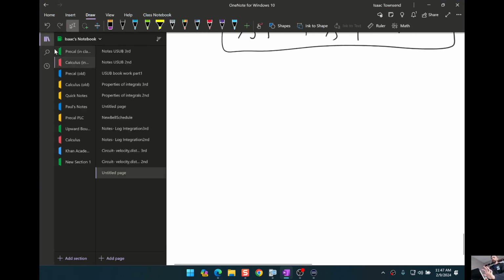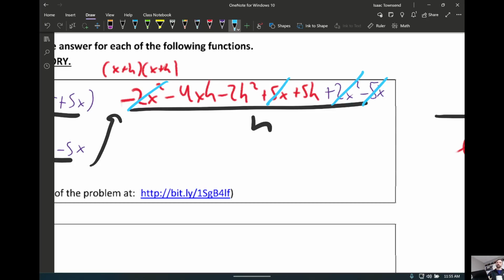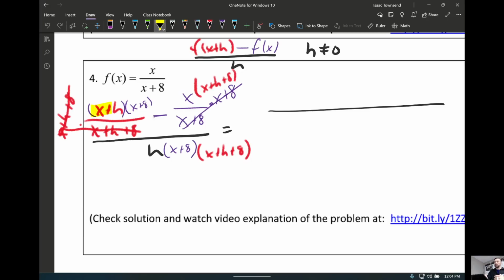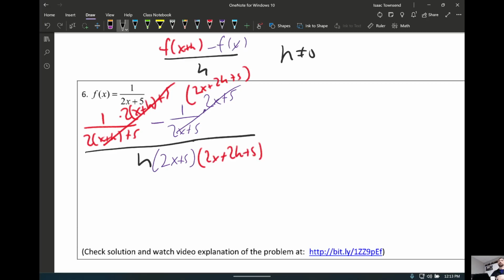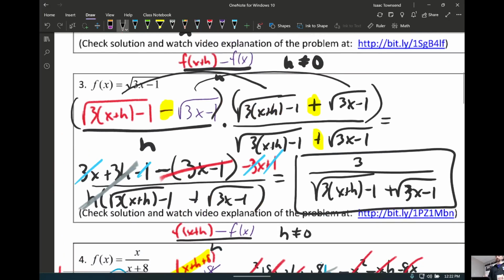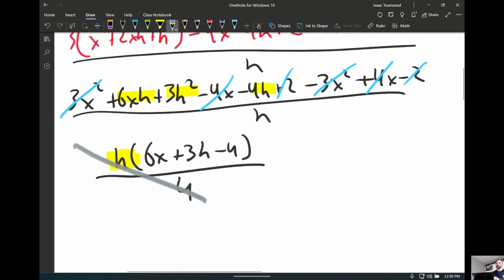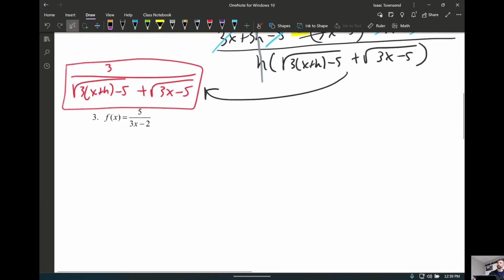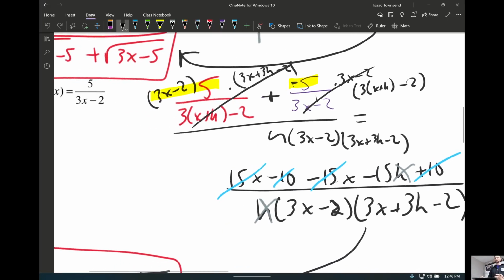02-09-2024 11 AM